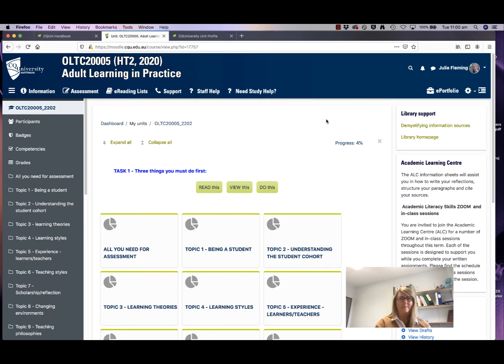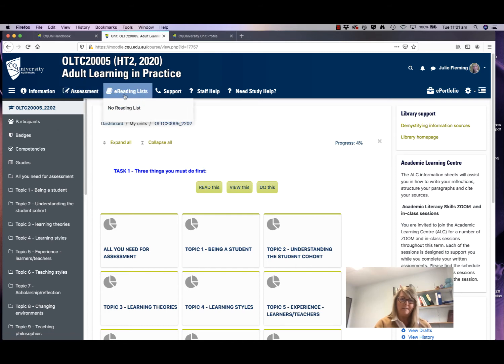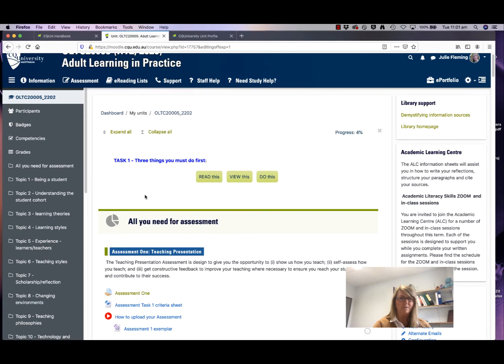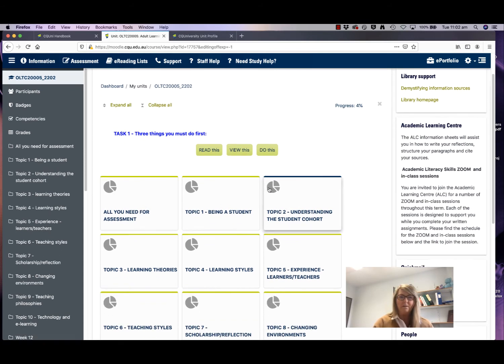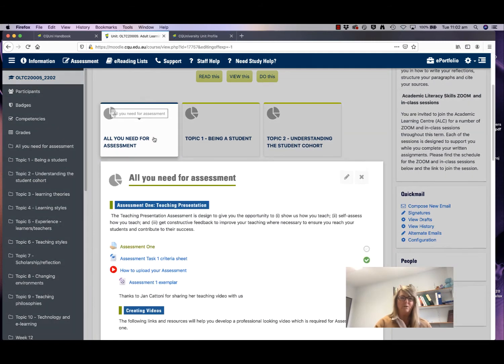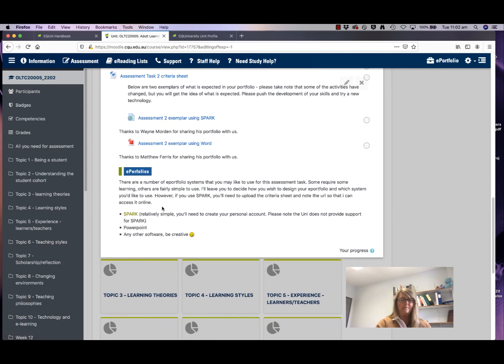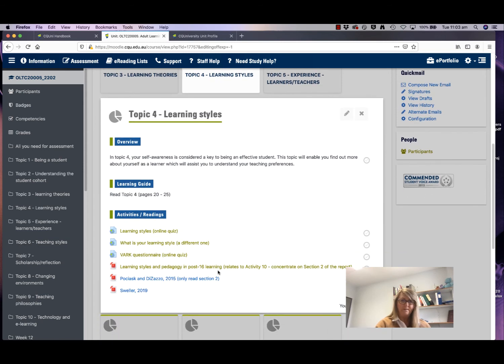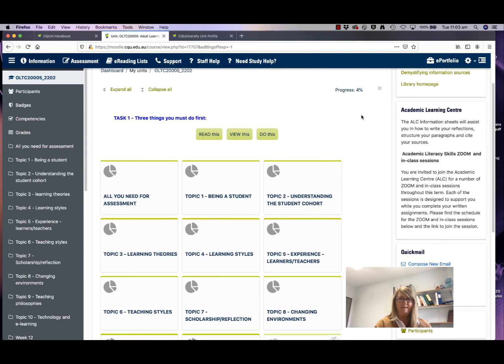ViewThis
Introductory video for OLTC20005